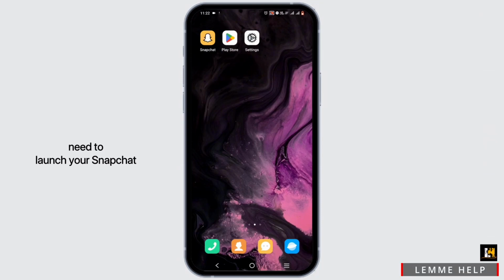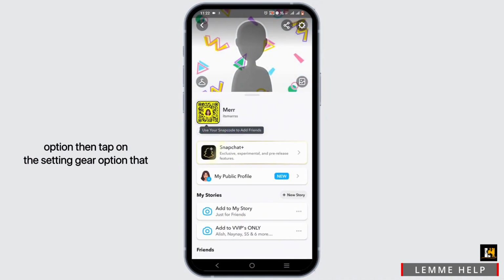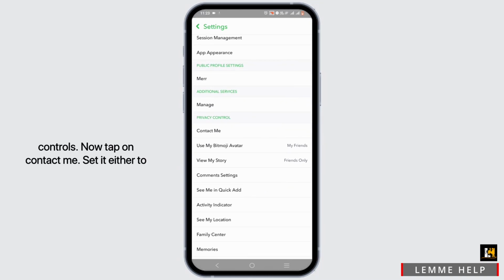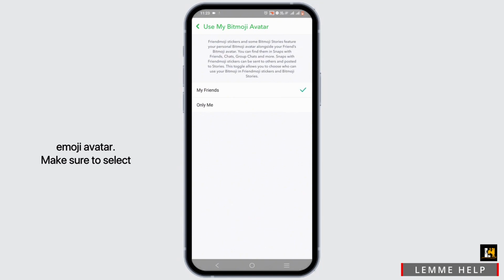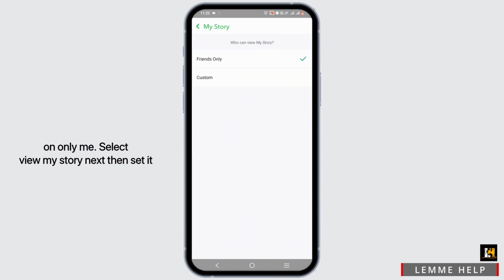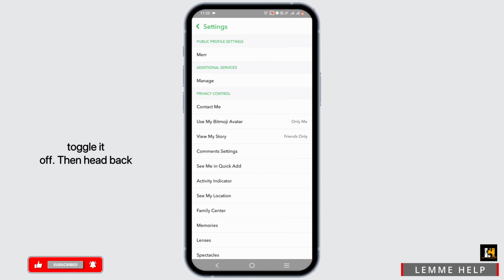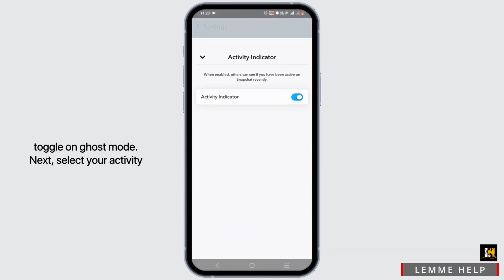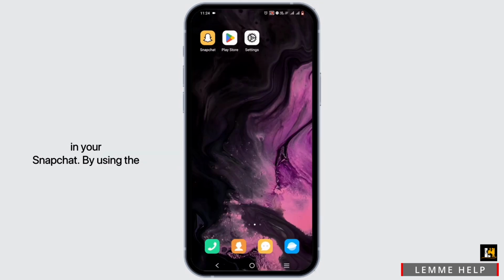How To Hide Friends On Snapchat (EASY GUIDE)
Looking to maintain your privacy on Snapchat in 2024? This video tutorial walks you through the steps to hide friends on Snapchat, ensuring you have control over who can see your connections. Learn how to manage your privacy settings and selectively hide friends from your Snapchat contacts list.

In this tutorial:
0:00 - Introduction
0:05 - How to Hide Friends on Snapchat (2024 Tutorial)

Discover the step-by-step process of hiding friends on Snapchat, including accessing your privacy settings and adjusting your friends list visibility. This guide empowers you to customize your Snapchat experience and maintain your privacy according to your preferences.

Protect your privacy on Snapchat by hiding friends selectively in 2024!